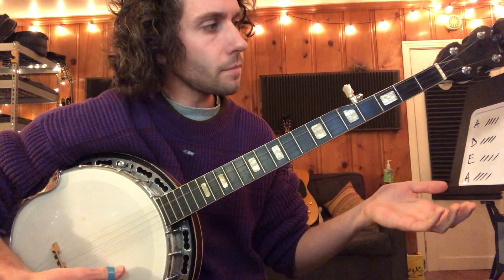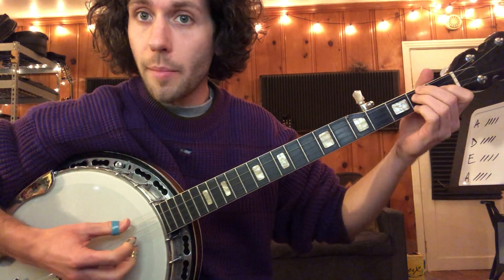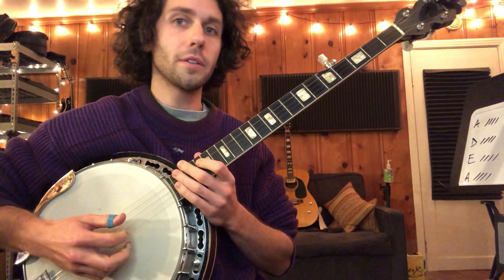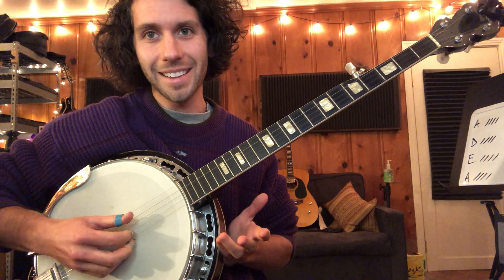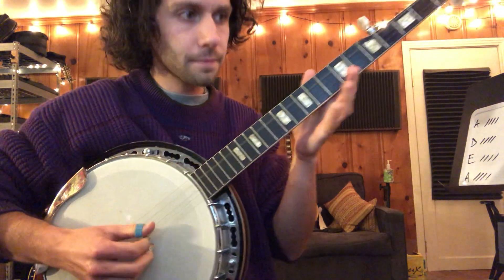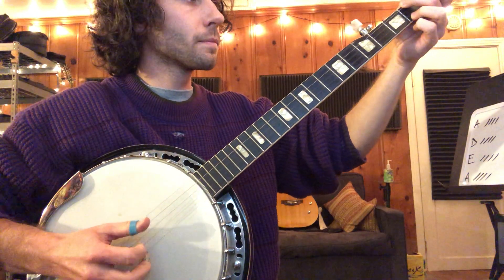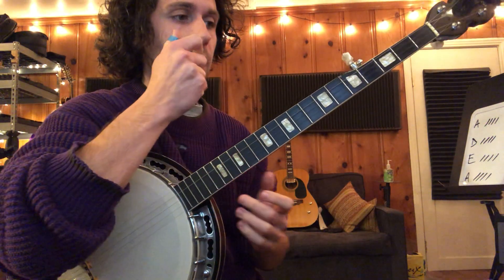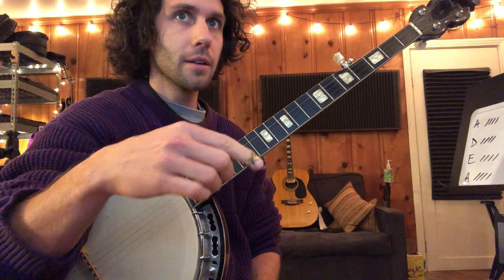Down With The Shine